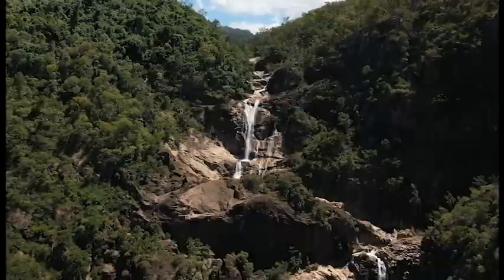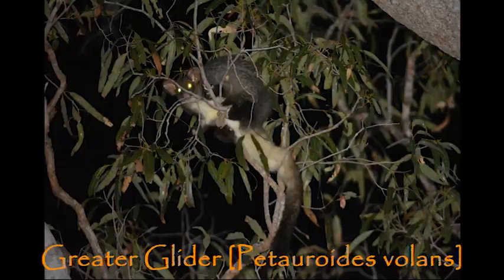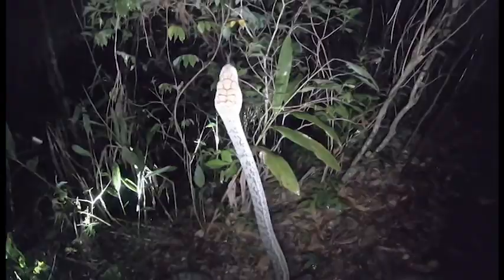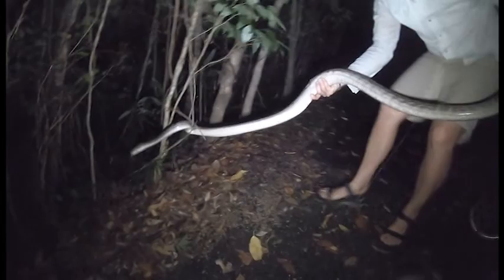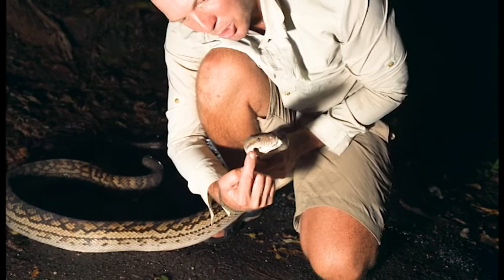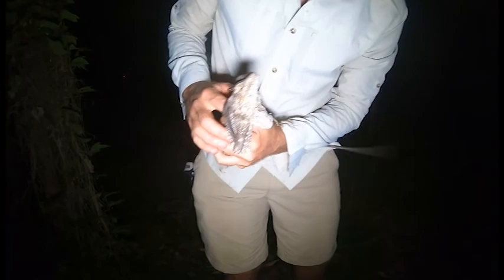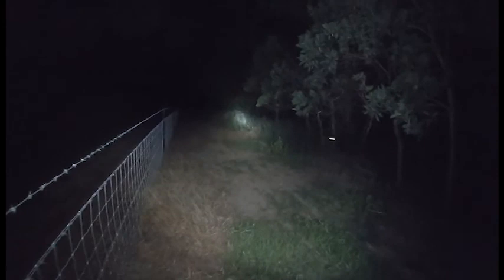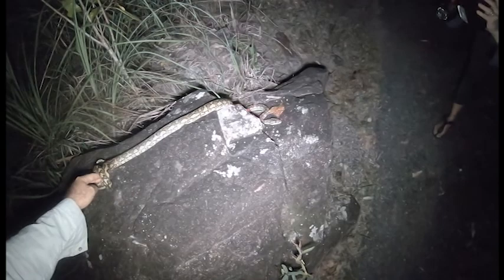Herping for giant snakes!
Another amazing adventure around Queensland. As you'll see we find gliders,  reptiles and more